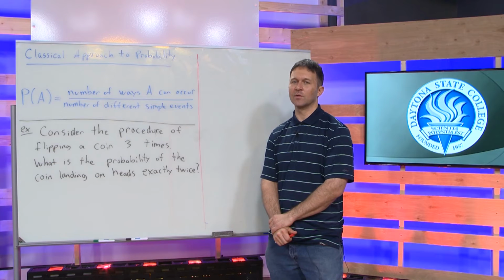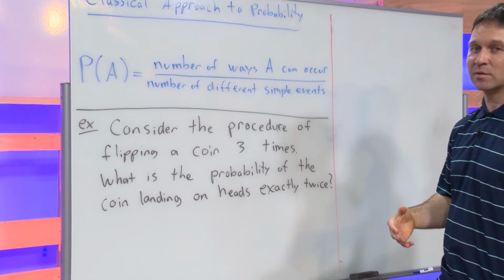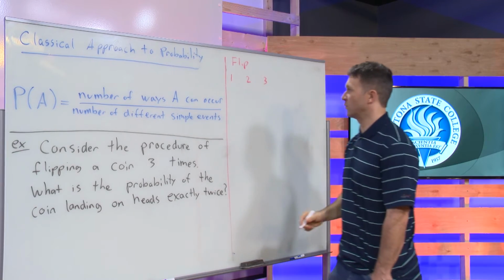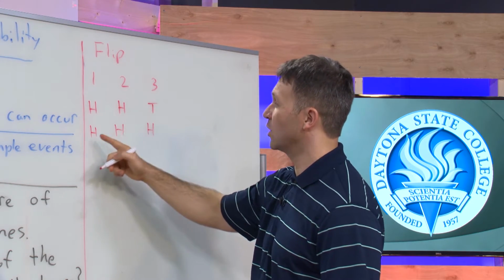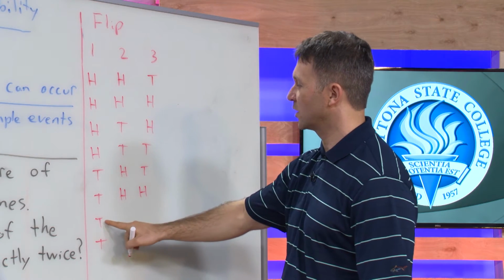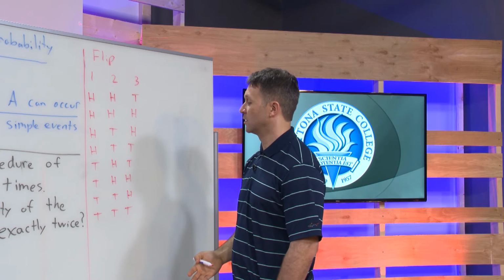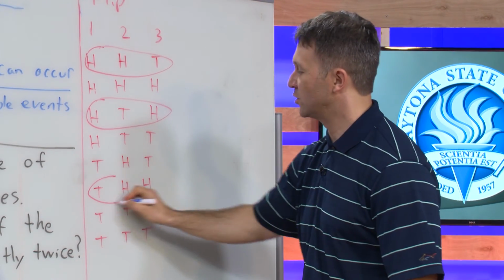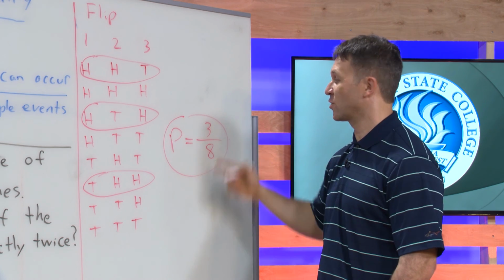Classical Approach to Probability